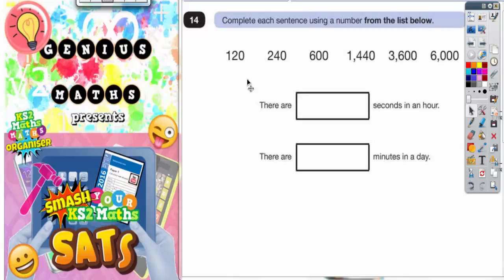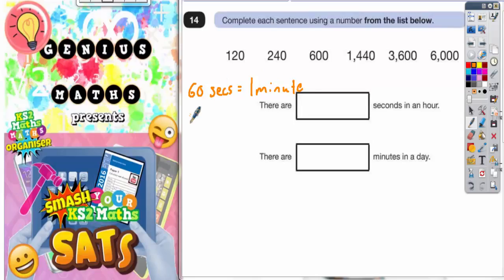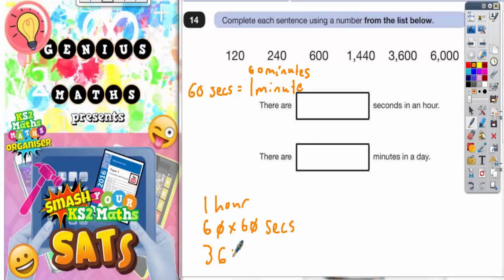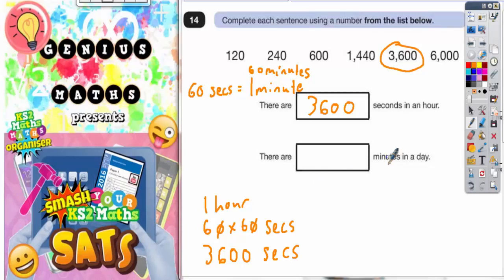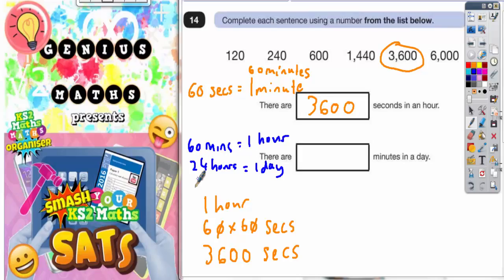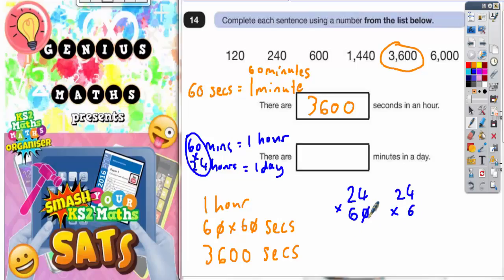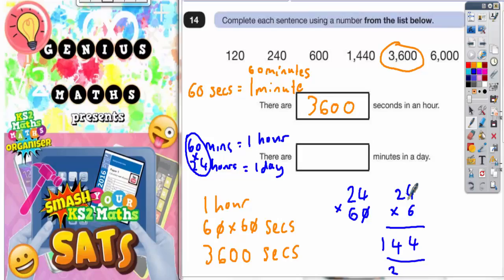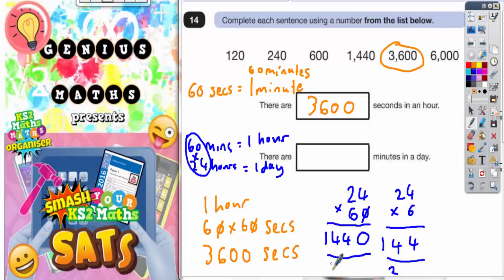2016 SATs Paper 3 Reasoning Q14